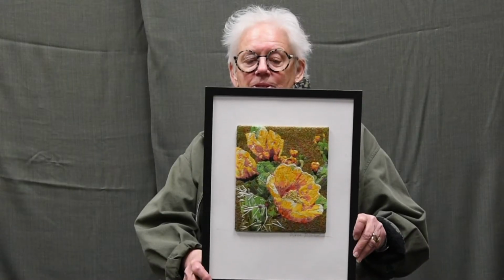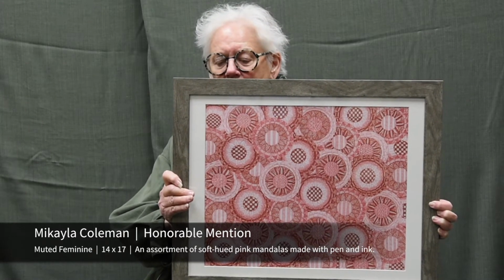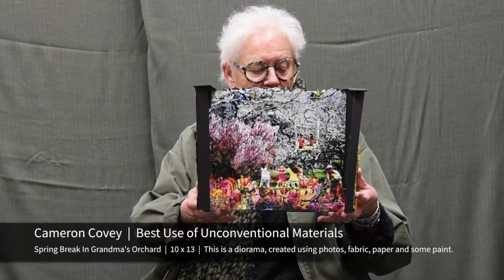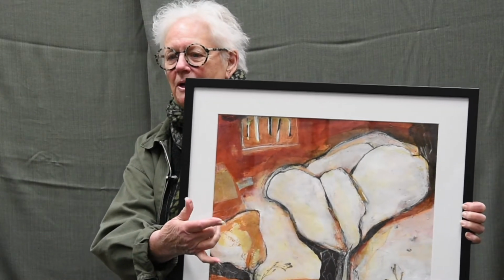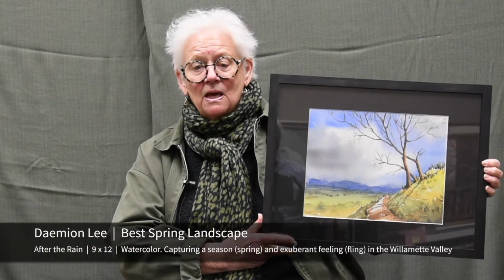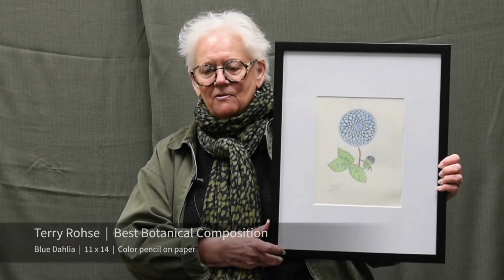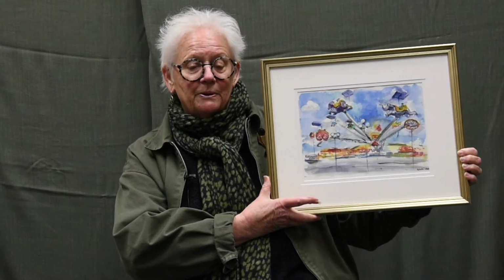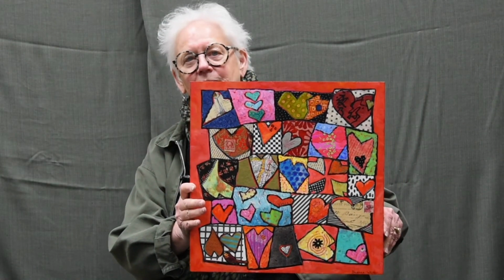AiA Spring Fling 2022 Art Exhibition Event Video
Each spring AiA presents a fresh artistic challenge and April exhibit. Our third annual show is themed “Spring Fling” and we called on Salem-area artists to interpret either 'Spring' or 'Fling' in any sense of the words. The resulting art show is held at Elsinore Fine Art Gallery, 444 Ferry St SE, in downtown Salem, Oregon.

Enjoy viewing the gallery of art, an awards presentation by the event judge and glimpses of opening night. AiA is a member-based, non-profit organization. Info: artistsinaction.org